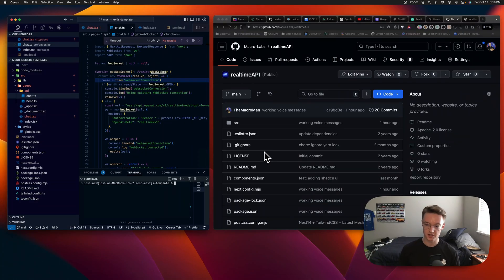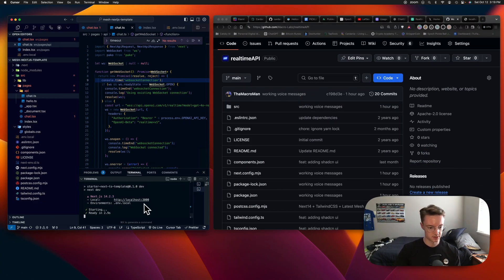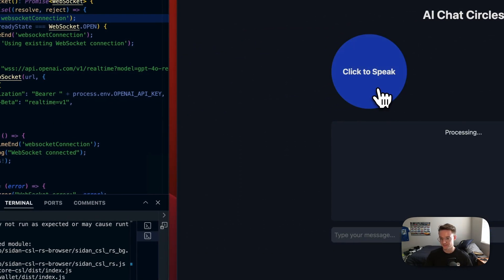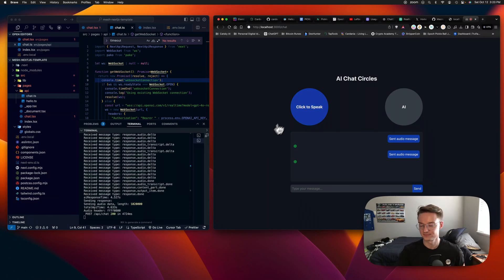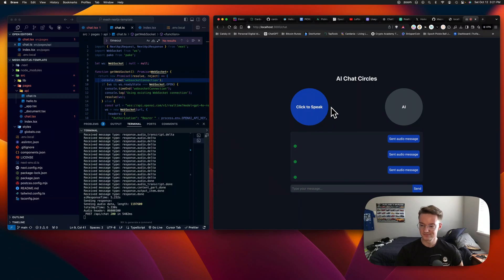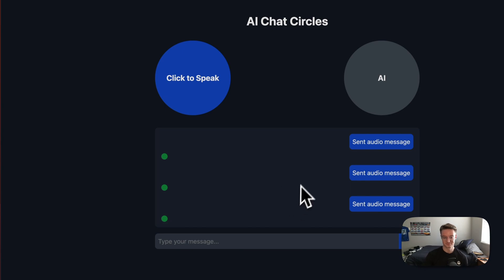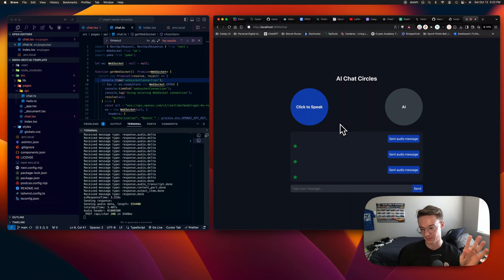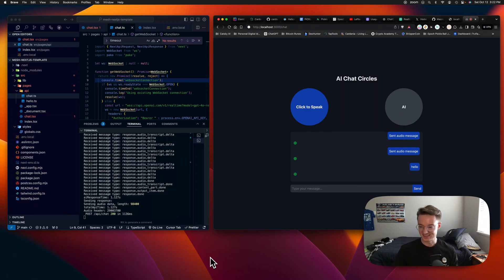OpenAI Realtime API Integration using NextJS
I integrated the Realtime API using Cursor and NextJS! Imagine what we can build with this...